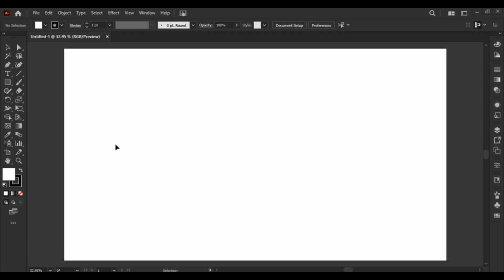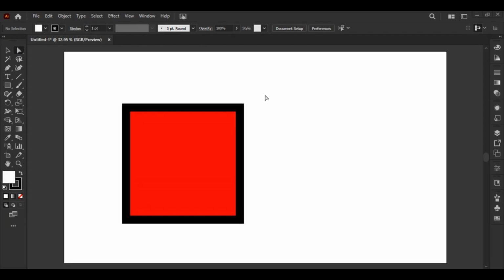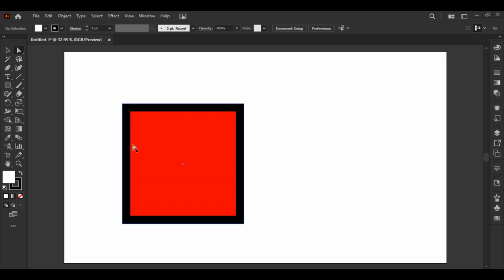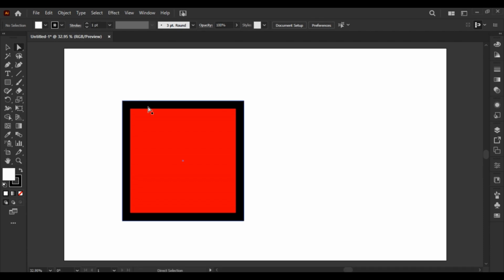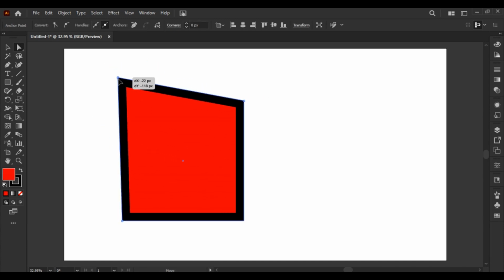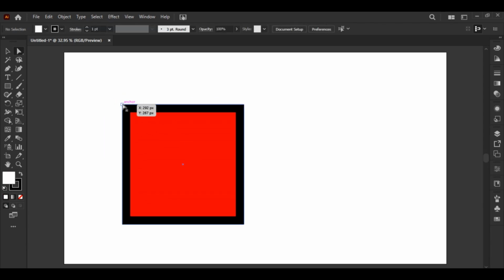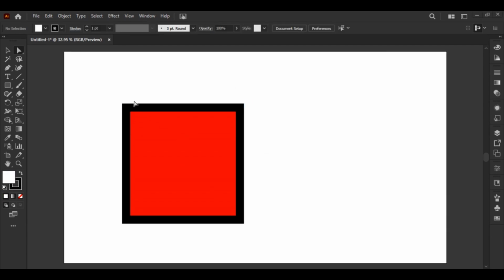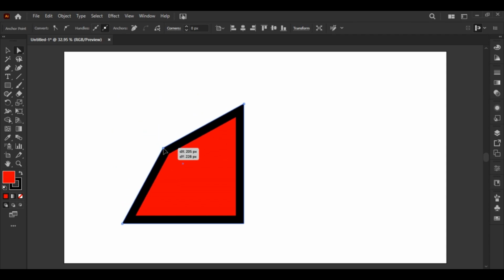How To Use Direct Selection Tool In Adobe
How To Use Direct Selection Tool In Adobe Illustrator.

In this video, you’ll learn everything about the Direct Selection Tool in Adobe Illustrator! 🖱️💡
This tool helps you easily edit anchor points, curves, and paths — giving you full control over your shapes and designs. 🎨

Whether you’re a beginner or improving your design skills, this short tutorial will make your editing faster and smoother.
Watch till the end to understand how to use this tool like a pro! 💻✨